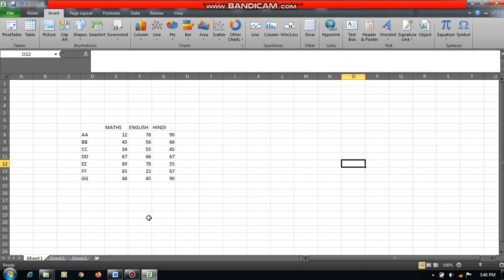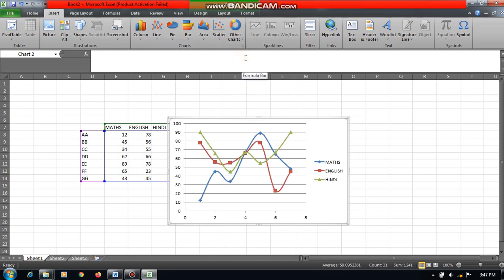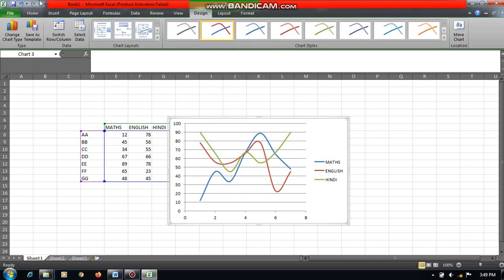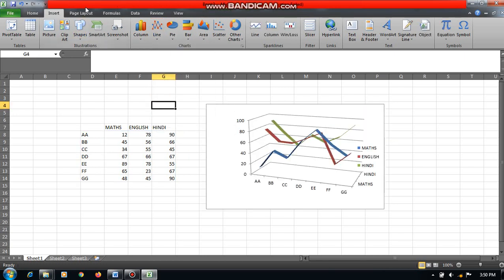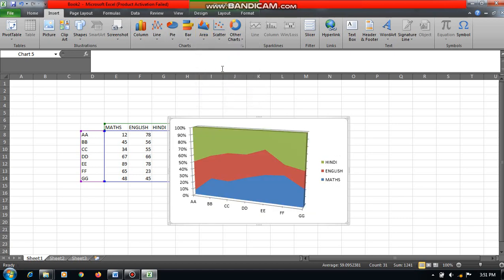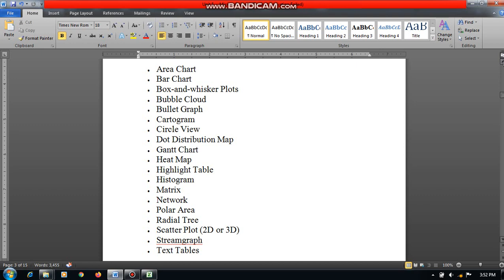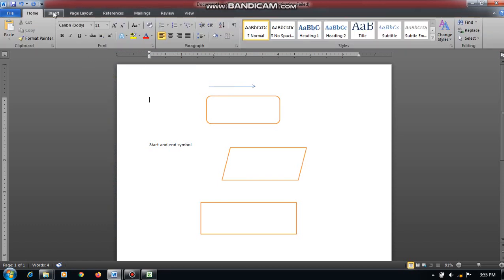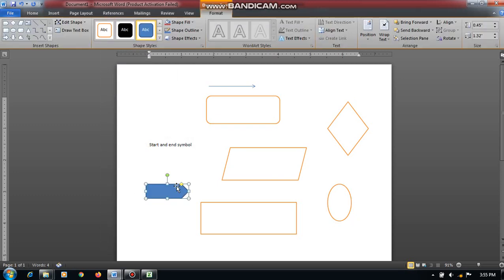UNIT 5 : DATA VISUALIZATION USING DIFFERENT CHART